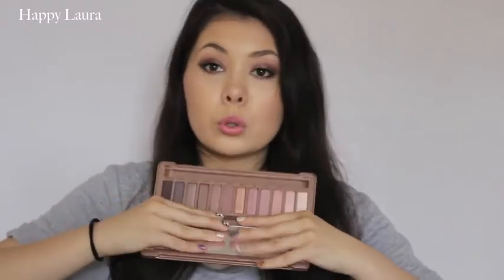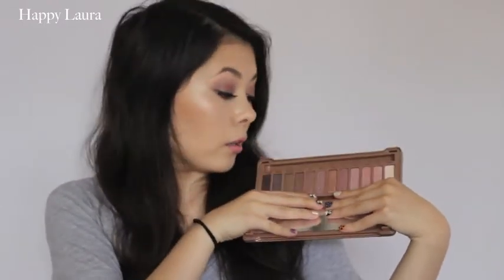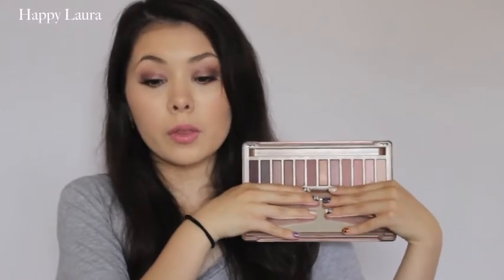Collective Haul | MAC, Target, Priceline & More! ♡ Happy Laura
Hi Everyone!

The over the past for weeks I have been collecting some products, that I thought I would share with you all. This haul is mostly high end (sorry if you are not a fan of that) but I do have a drugstore haul which I recently uploaded (link will be down below).

Happy xx

Products Mentioned:

MAC Mineralised Skin Finish Natural
MAC Studio Fix Powder
MAC Lipstick Snob
MAC Lipstick Saint Germain
MAC Lipstick Reble
Estee Laude Advance Night Repair Serum
Illamasqua Cream Pigment
Illamasqua Nail Polish
Illamasqua Foundation (for contouring)
Illamasqua Stain Primer (not shown - no idea where the footage went :( )
Cover Girl Intense Shadow Blast
Maybelline Eye studio Quad
Maybelline Color Sensational High Shine Lip Gloss
Maybelline Great Lash Lots Of Lashes Mascara

Frans Blog!

If you check it out tell her I sent you! :D

Other Tags: Summer look, bronzed skin, fair, priceline australia, myer, drugstore, highstreet, highend, department store, mecca, january 2014, everyday make up routine, beginners make up, wearable smokey eye, simple, fast, easy, miss happy, today, current, luxury, affordable, make up, beauty, cosmetics
Keep in touch with me!